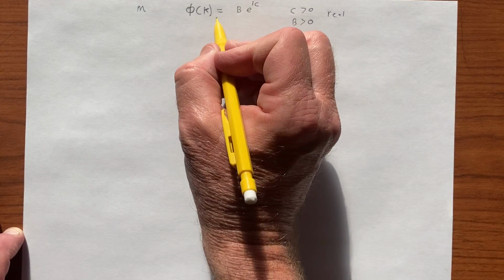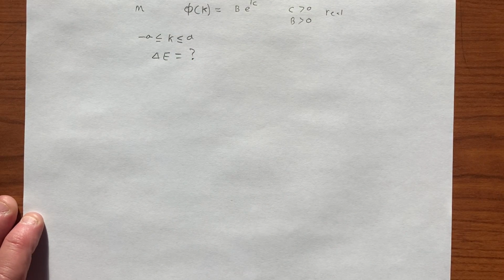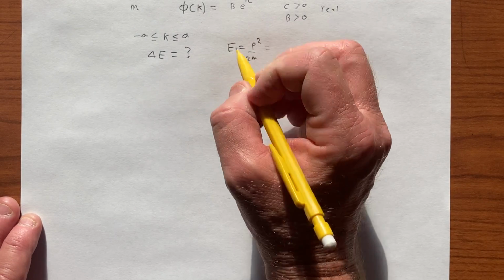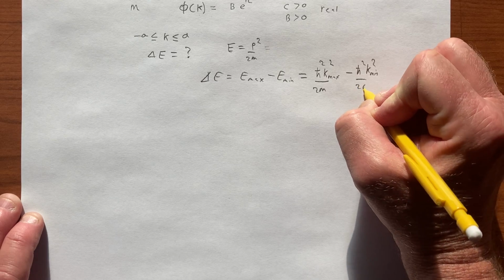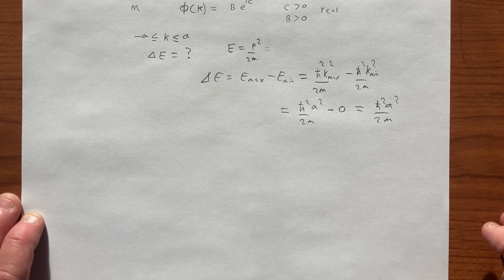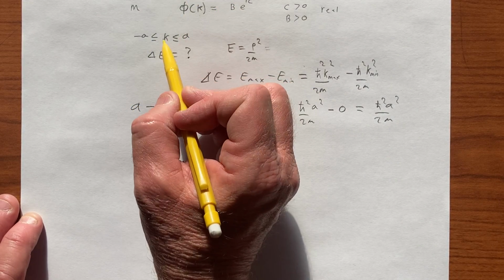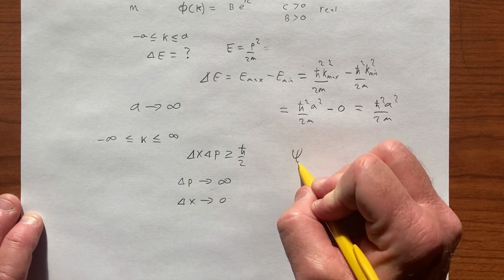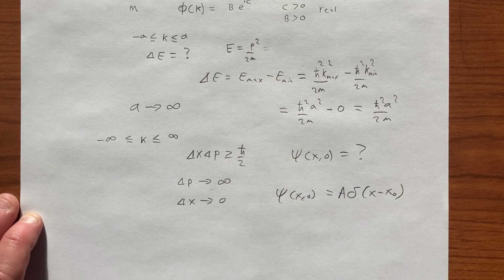A free particle with a range of momentum values